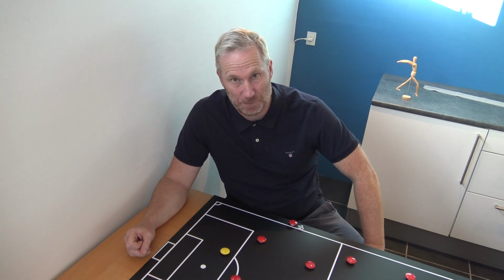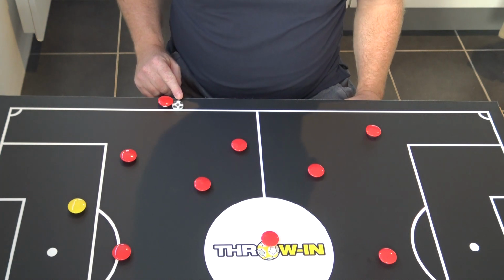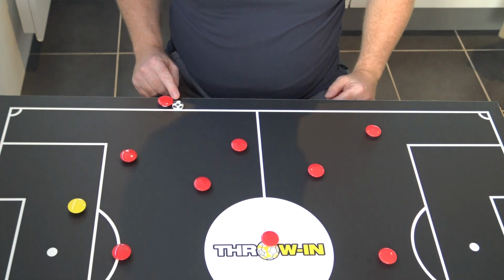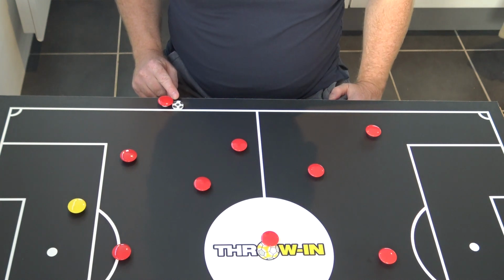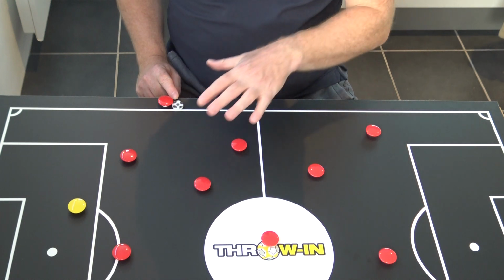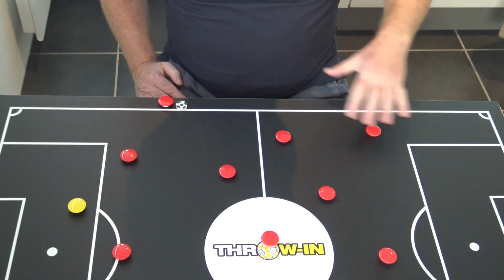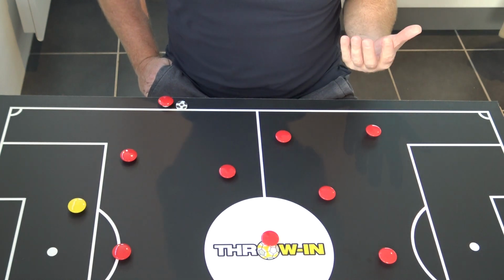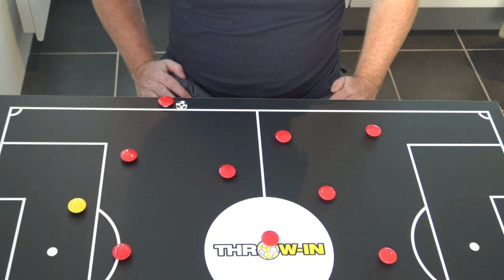What is LONG Throwers Syndrom? I "Gronnemark´s Throw-in Academy"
- See my NEW Throw-in online course on the link